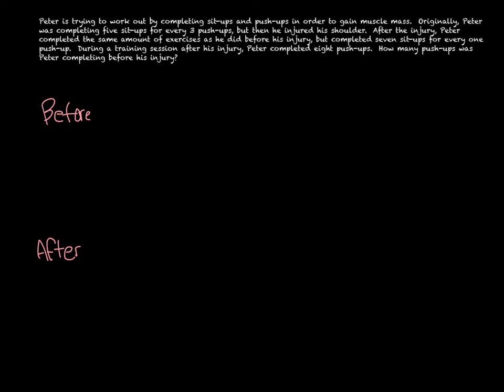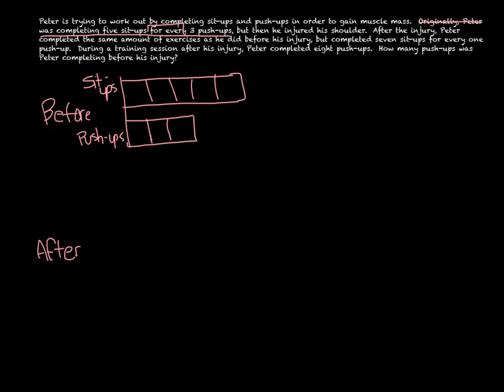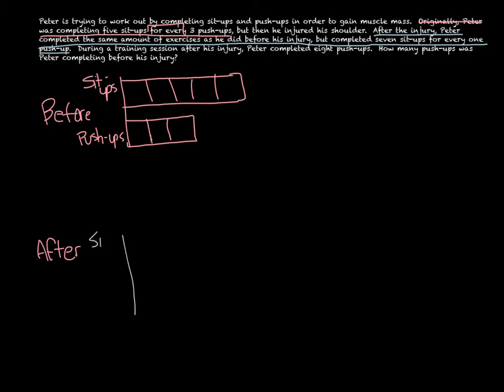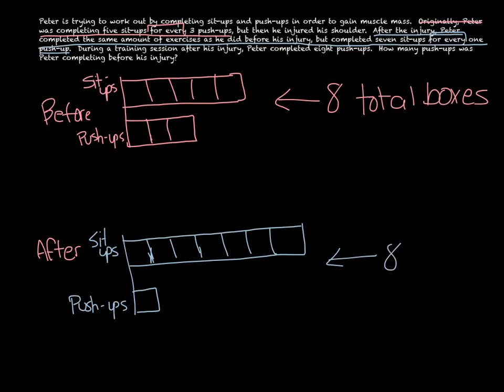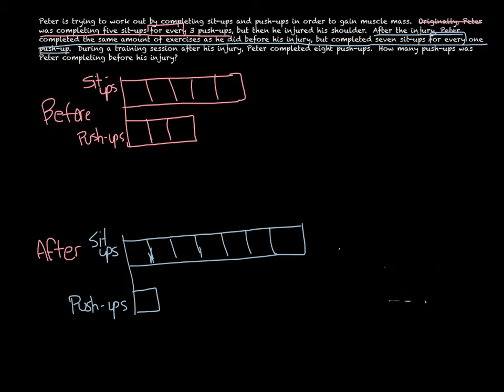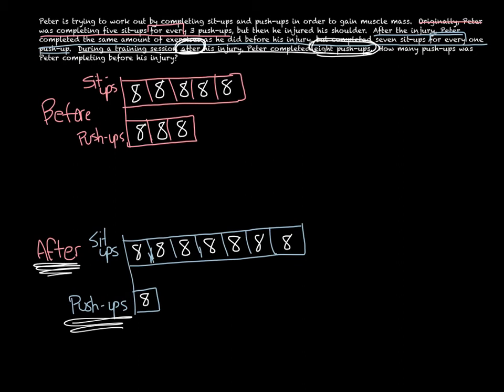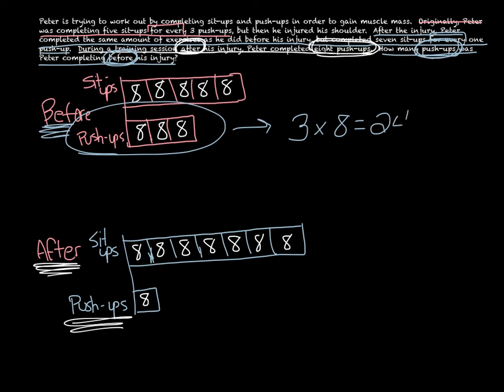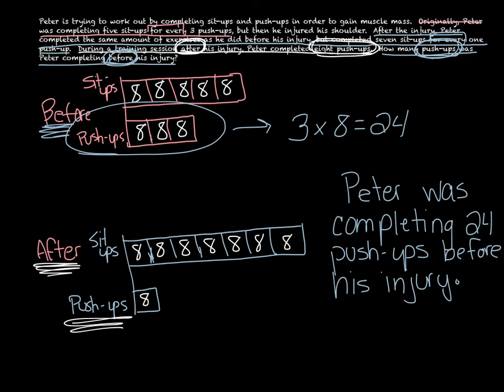Unit 4, Task 14 Example 1